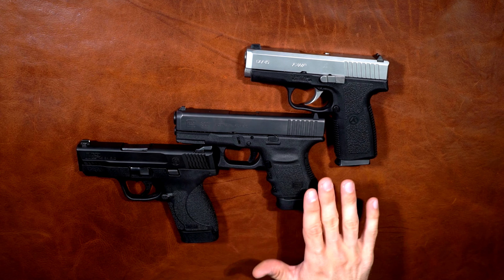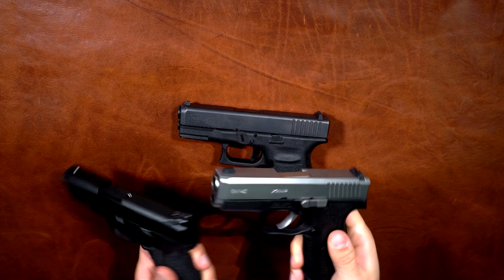Glock 30sf Review